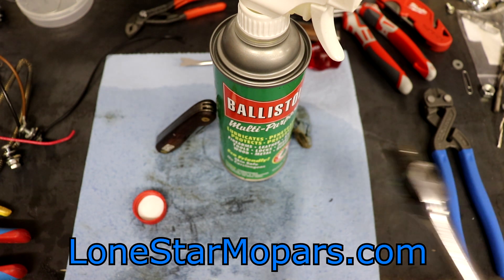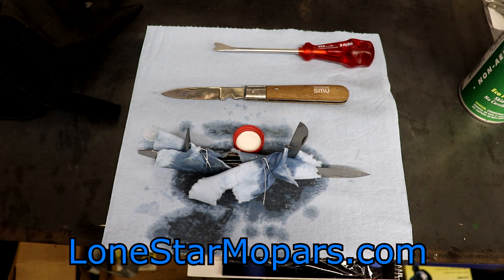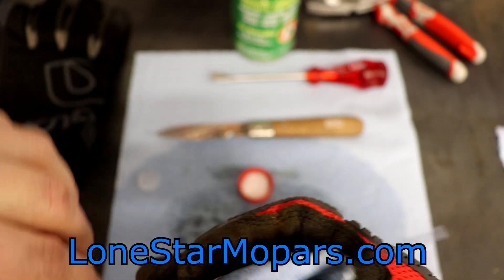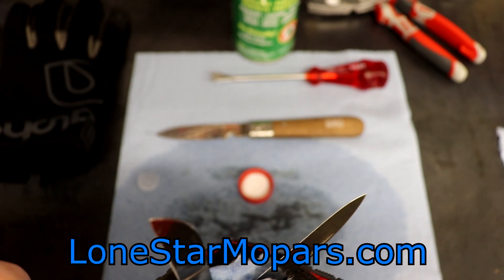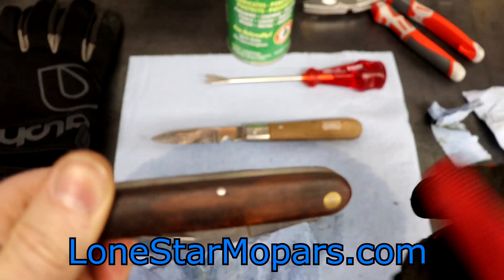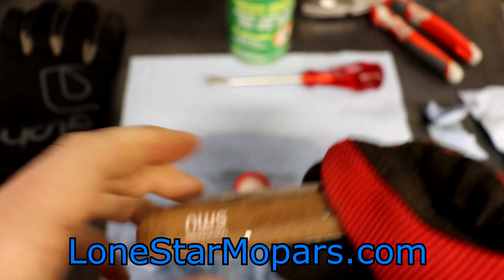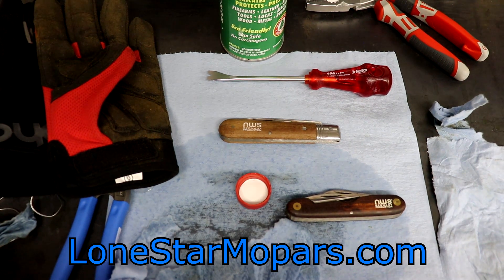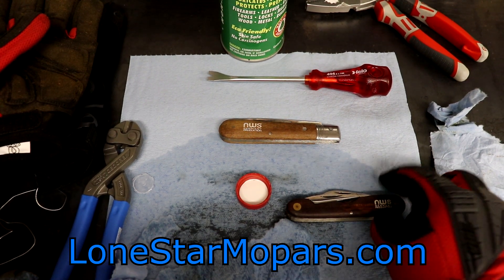Testing Ballistol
In this video we salvage a few lost files and splice them together.  Ballistol has worked pretty good for me so far, but I warn you...never let it spill indoors!

When my bottle with sprayer fell off the bench and cracked...it leaked out.  The concrete is still stained, but the smell was terrible...It took weeks before the lingering smell went away.

If you pick up Ballistol to try it out, use it outside...trust me.  I plan to pick up a small oil bottle to make it easier to apply to joints etc.

*Time Stamps*
-Lost footage to this video, so it is spliced together
NWS Knife Update @1:20
-Original Setup @3:00 (Sat like this for 2 days)
--Update to Original Setup @3:58
Cleaning the Jaws on New Gedore Bolt Cutters @12:42
Cleaning Alpha Vibes @15:33
Cleaning Plastic Dipped Wire Cutters @18:20
--Researched them and it looks like Corning makes them